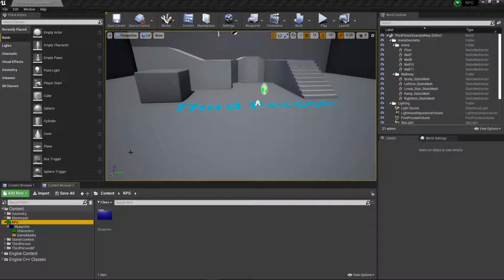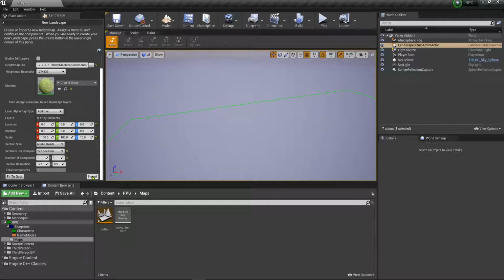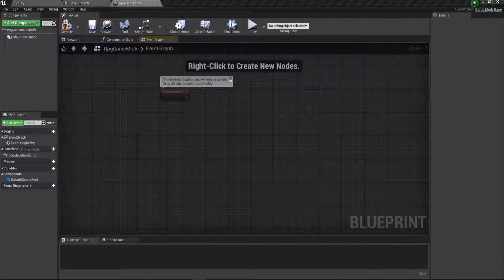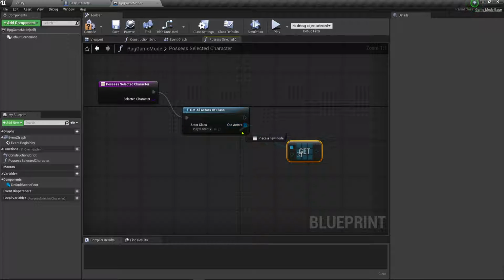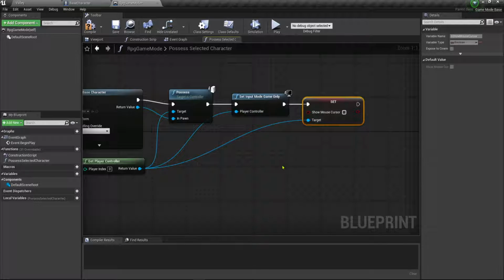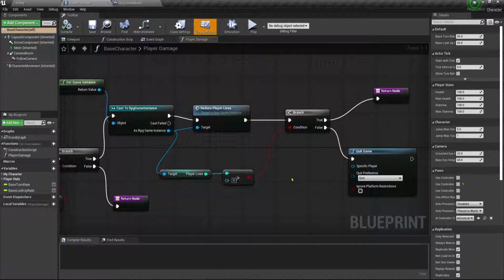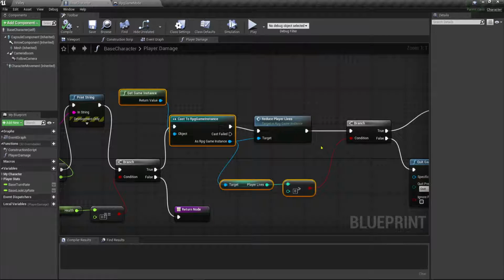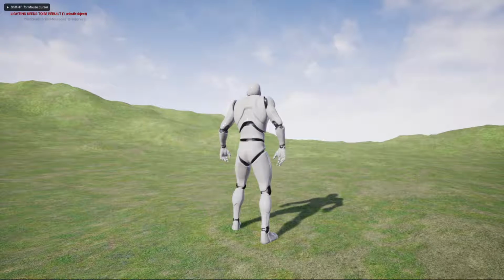RPG lesson 4 Character Spawn and Respawn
This video will cover spawning the character and respawning the character.